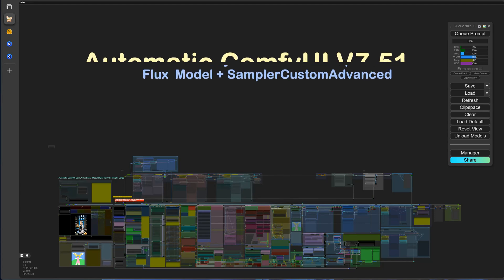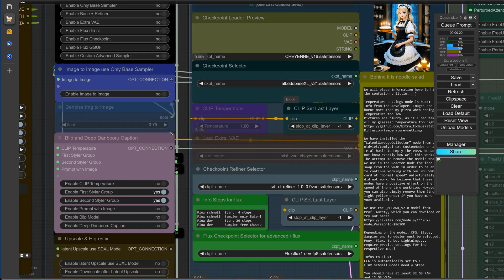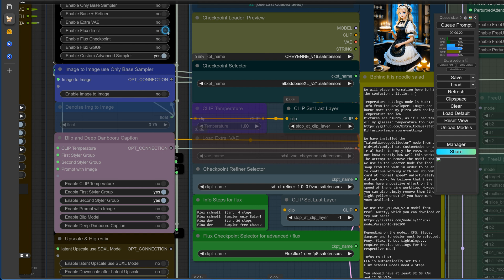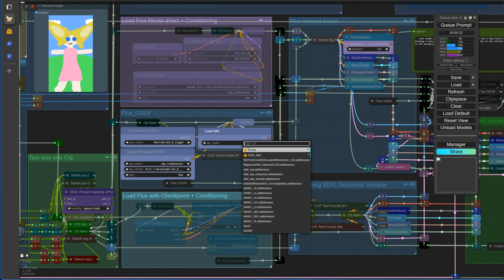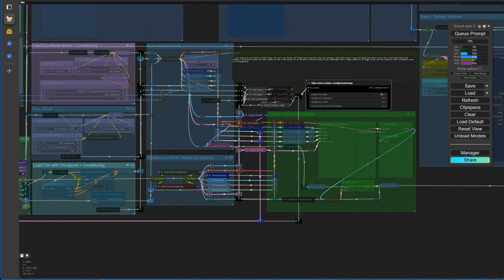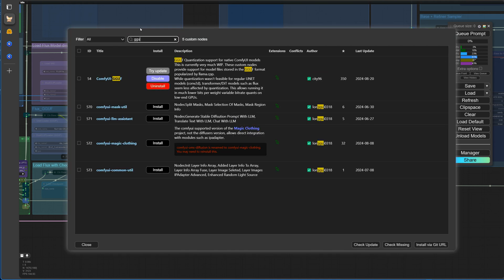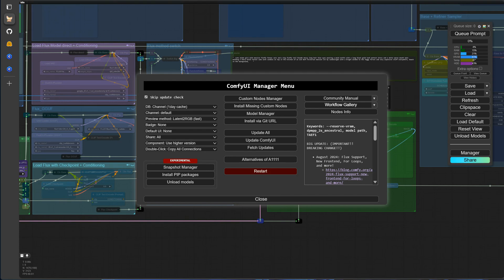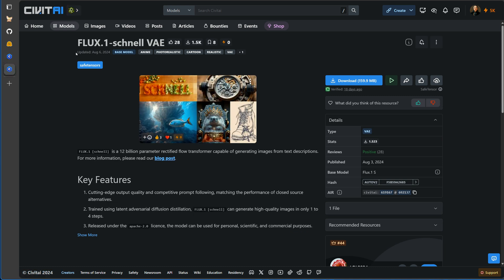3 Ways to Harness Flux with ComfyUI: High-End to Low VRAM Solutions with GGUF & Bonus Tools!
"In this video, we explore three unique methods for utilizing Flux with ComfyUI. Discover options ranging from high-end setups to low VRAM configurations using GGUF, and take advantage of the many additional tools included in the Automatic Workflow. Unleash the full potential of Flux with ComfyUI today!"